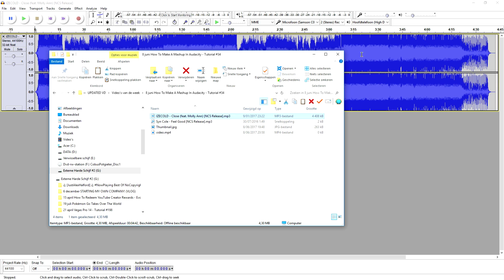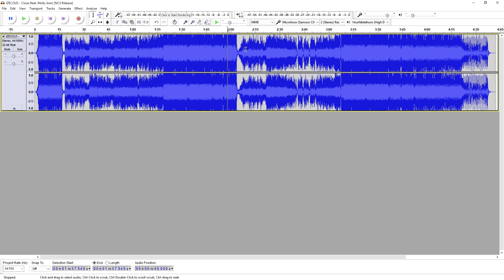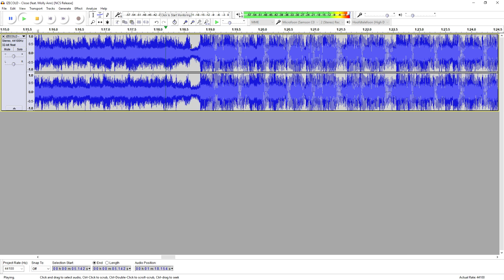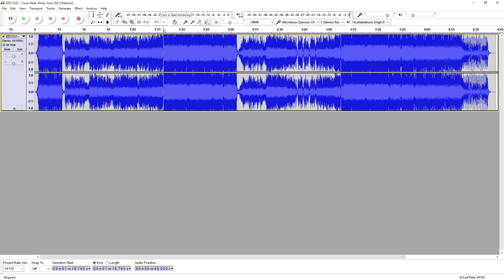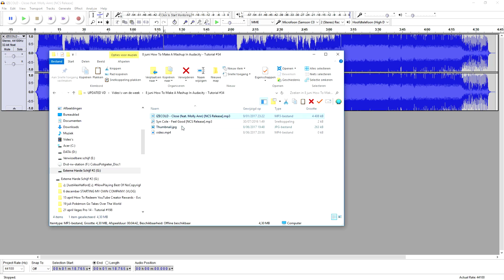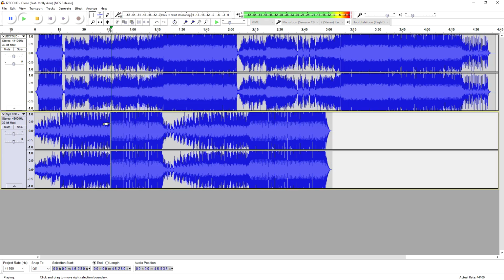How To Make A Mashup In Audacity - Tutorial #34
- - In today's tutorial I'll be showing you how to make a mashup in Audacity. I receive a lot of comments and questions about this topic so I made a video series. More tutorials are on its way!
- Always Ready!